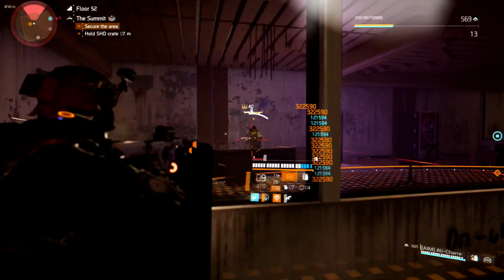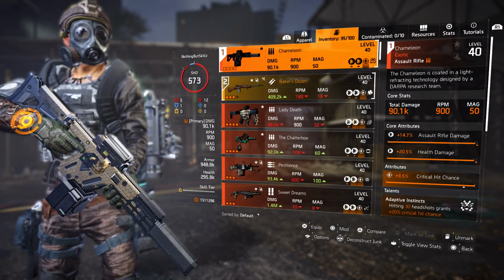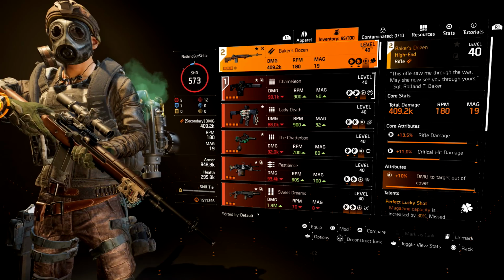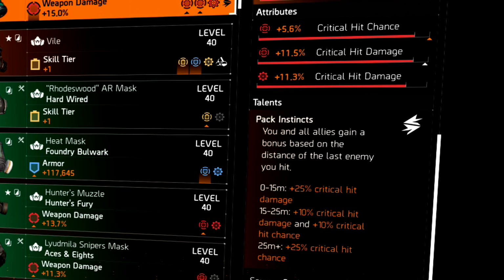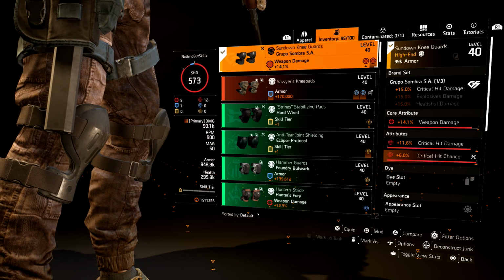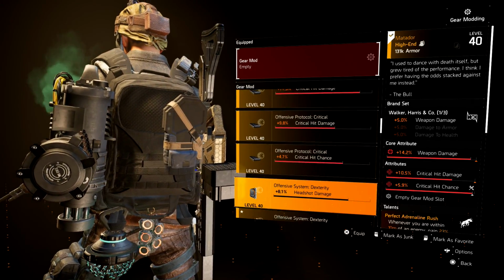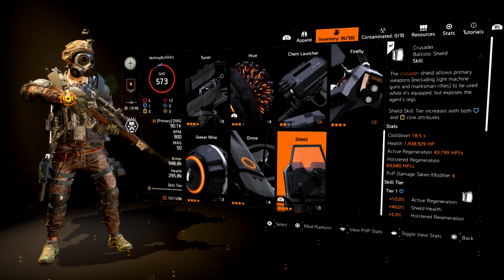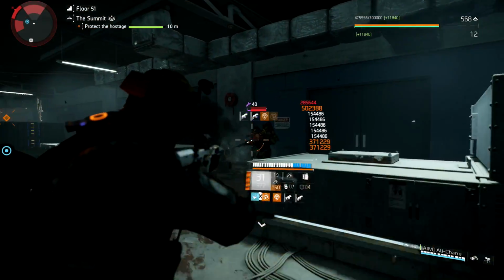THE DIVISION 2 PVE BUILD THAT MELT EVERYTHING AT CLOSE RANGE! HIGH DAMAGE WITH SURVIVABILITY IN TU11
Today we break down my Chameleon Build I been using in TU11 and this build is so much fun, hits hard and you can survive.